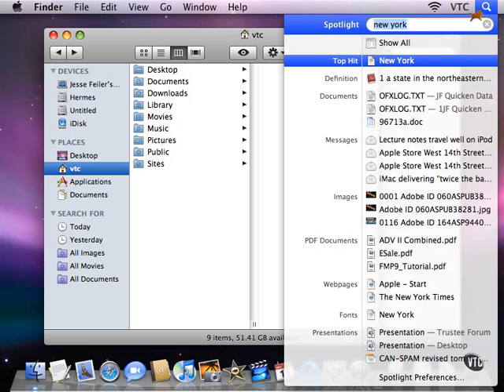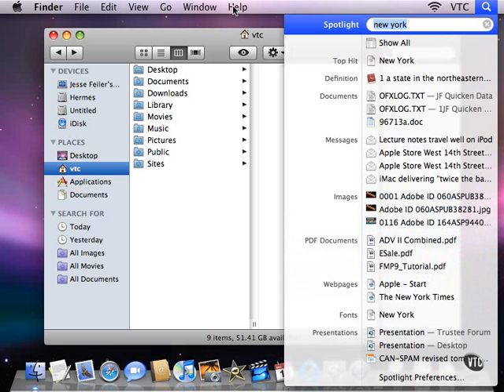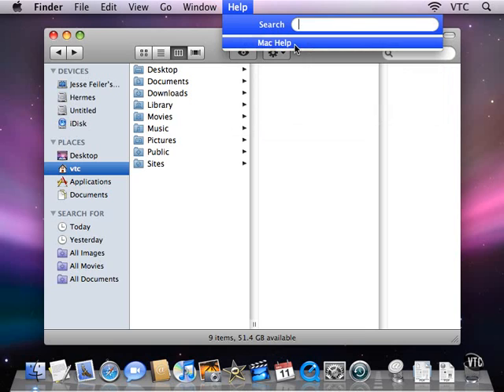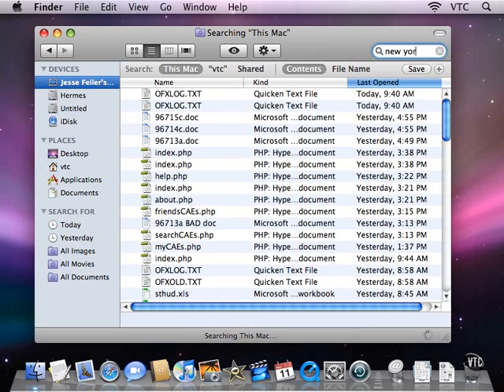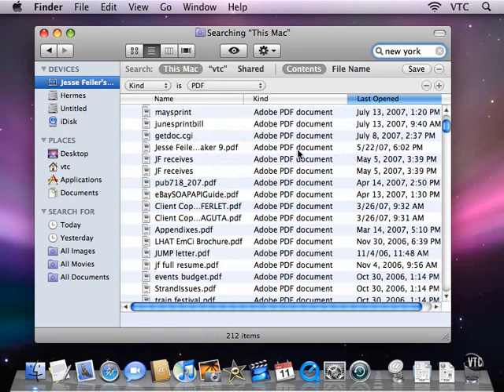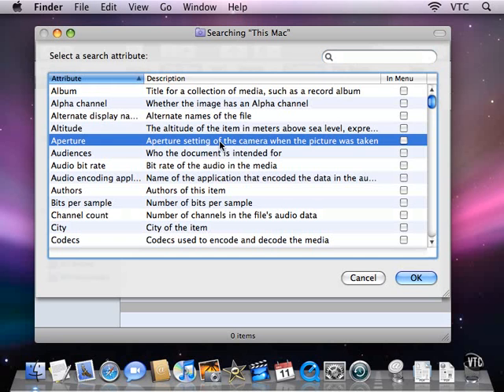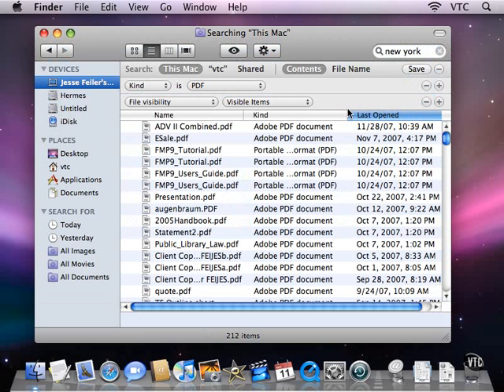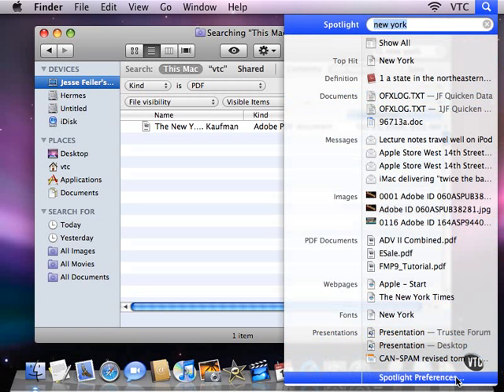18. Spotlight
1. Searching with Spotlight.